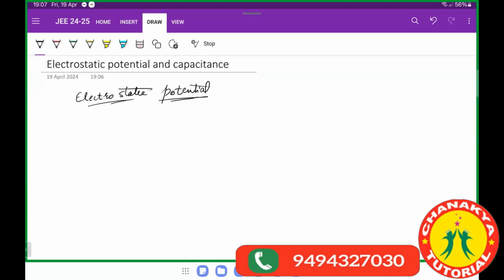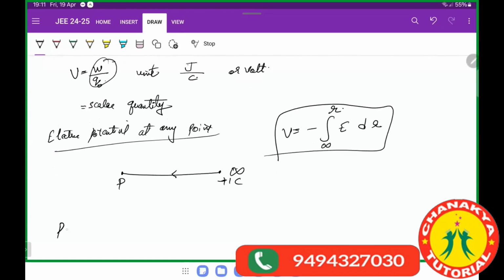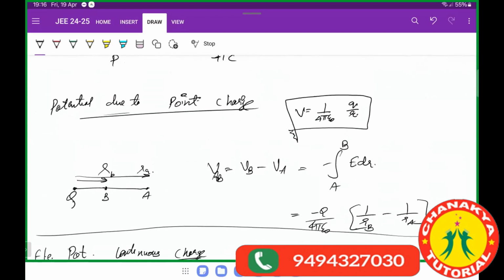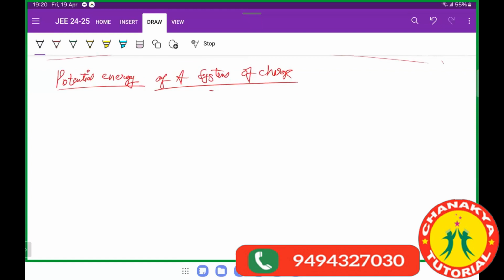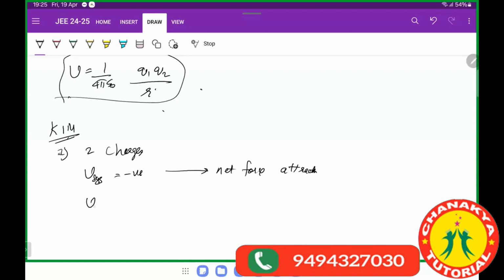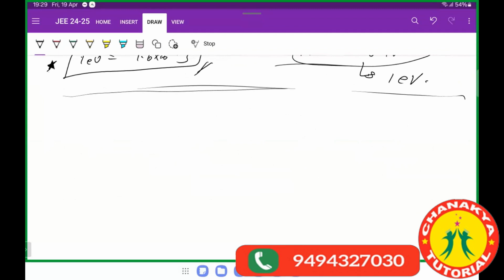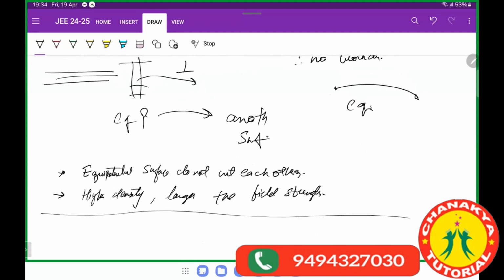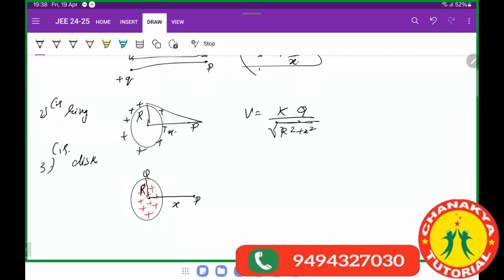Electrostatic potential and capacitance L1